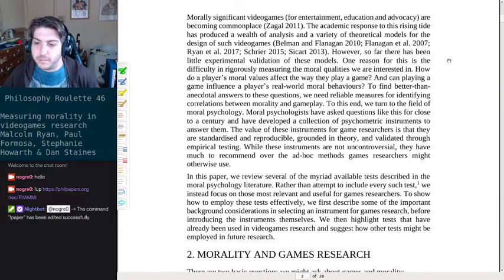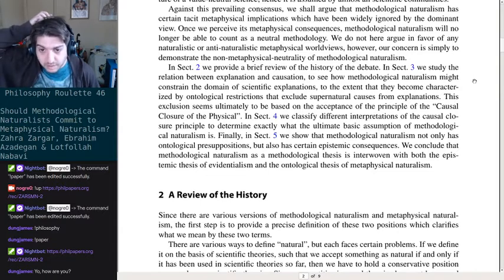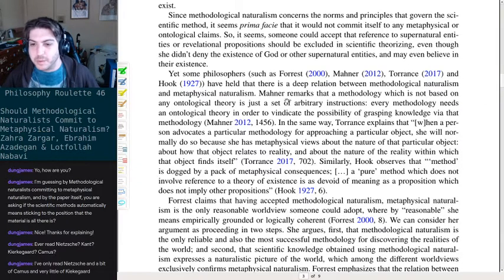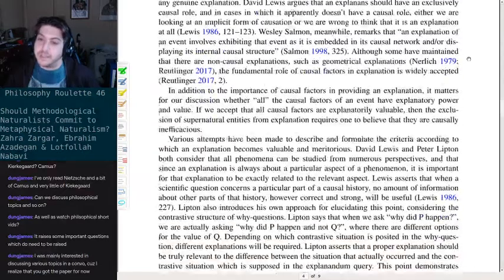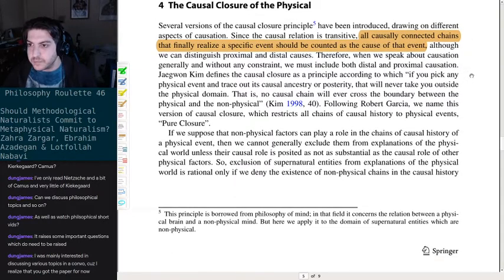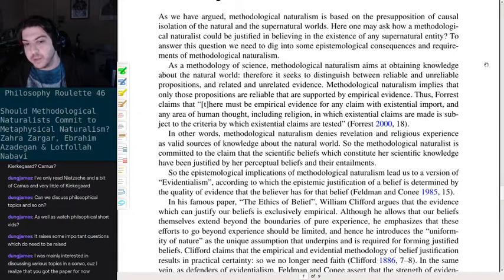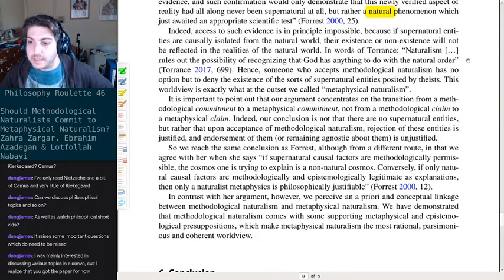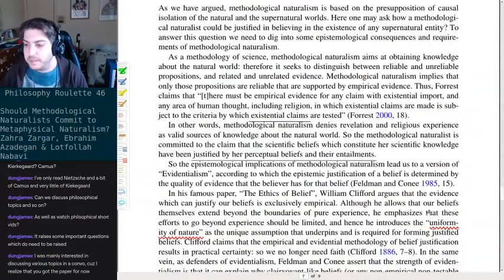Philosophy Roulette 46 - Should Methodological Naturalists Commit to Metaphysical Naturalism?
Reviews of philosophy papers streamed live.

Philosophy Roulette 46 - Should Methodological Naturalists Commit to Metaphysical Naturalism? Zahra Zargar, Ebrahim Azadegan & Lotfollah Nab

Unfortunately I made a mistake in recording, and started reviewing a different paper. So the above paper starts after a few minutes in.